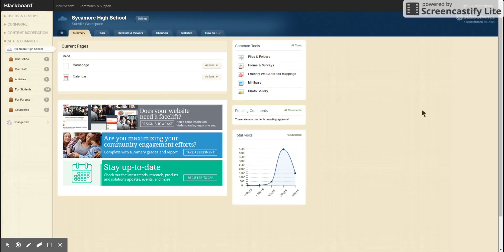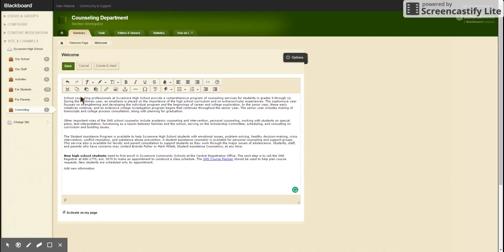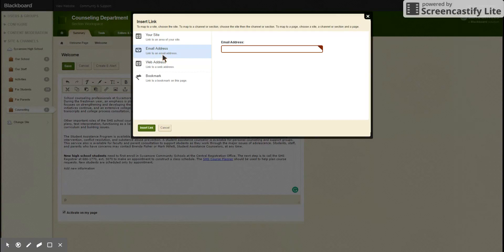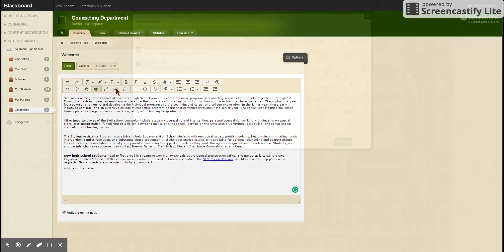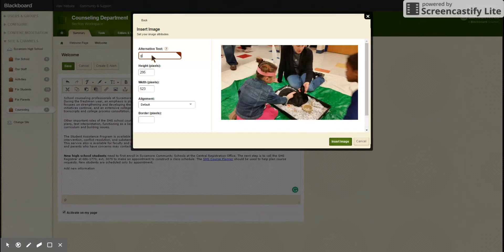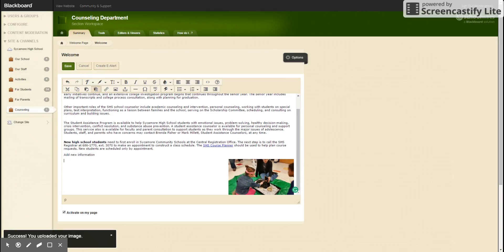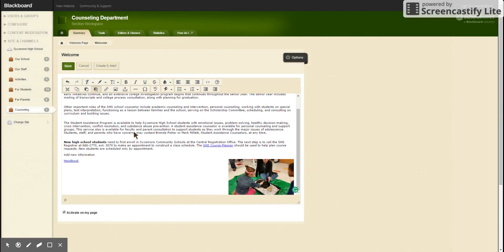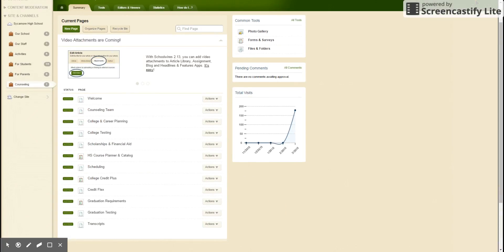Video Tutorial: How to do a Content App